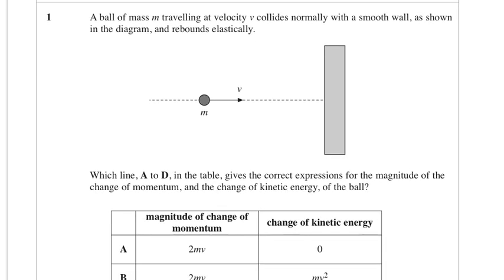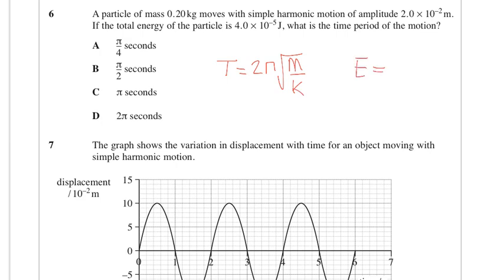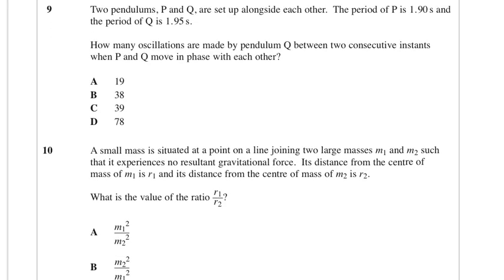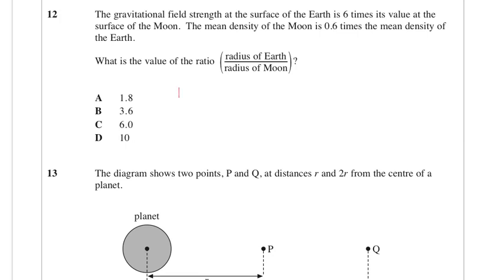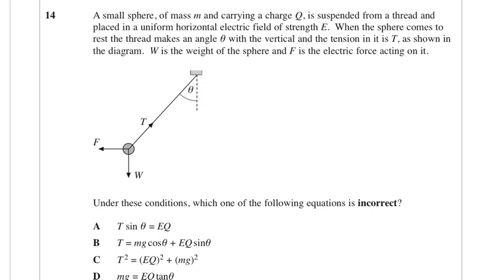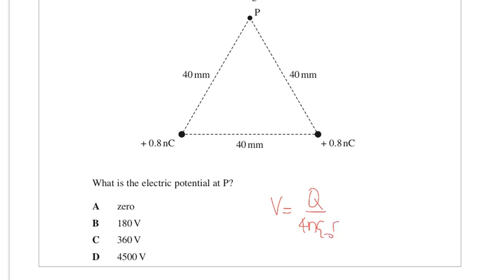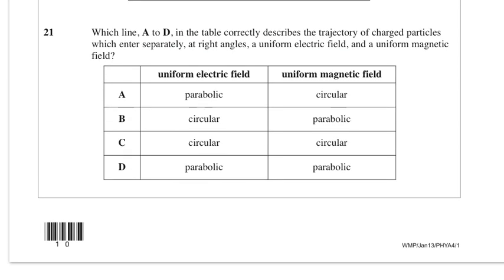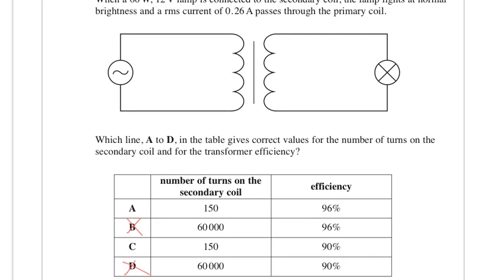AQA: A Level Physics: Unit 4: January 2013: Section A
Worked solutions to the Unit 4 January 2013 Multiple Choice Exam.